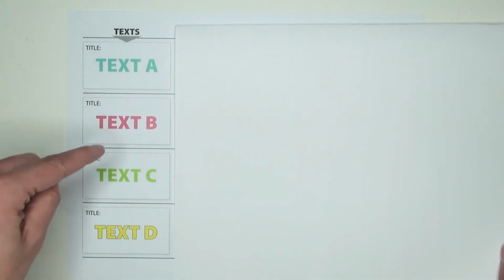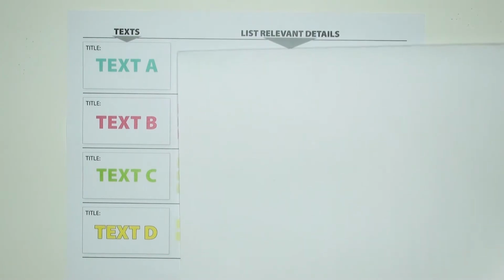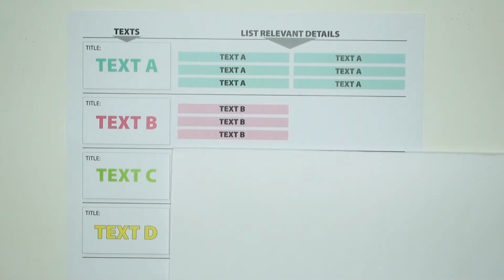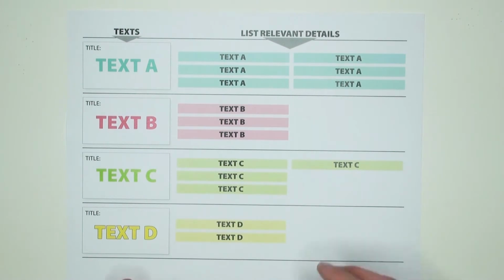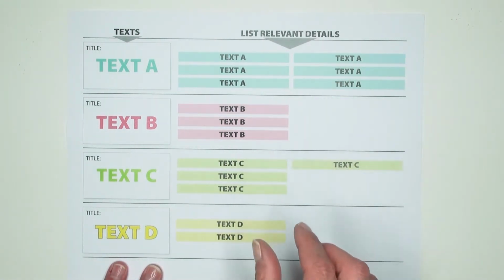Synthesize & Cite Evidence From Multiple Sources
Synthesizing information from many sources is a common component within large-scale research writing projects. However, students need to be able to execute this same process during a simulated research task performed within a single testing session on a standardized reading assessment. Such simulated research tasks require students to read multiple texts and write an extended response citing evidence from all (or most) of the texts provided.

This is going to require that students utilize an extra level of organization during the reading, note-taking, and pre-writing processes. To support students in mastering this complex task, break down the instruction into a three-part mini-lesson series.

PART 1
When first teaching this skill, assign each text its own color. For example, details collected from Text A are represented in blue, Text B details are in pink, Text C details are in green, etc. When students take notes, they jot all the details on coordinating colored paper or sticky notes.

When it’s time to write the response, the color makes it easy for students to intentionally use details from every text. However, this is a short-term strategy. At some point, replace the colored paper with a graphic organizer.

PART 2
Using the two-column graphic organizer provided, note each text title in the far-left column using a different colored pen per source. As students collect relevant details, they note them in the corresponding right-hand column using the same colored pen. Again, students color-code their details when writing or typing to ensure that all texts are referenced within their evidence-based responses.

PART 3
Eventually, replace the provided graphic organizer with blank paper. Expect students to draw a chart with multiple rows–one per source. Titles are again listed on the left and their relevant details on the right. This time, using only a pencil, students mark details with circles and/or strikethroughs as they include them.

Juggling information from multiple sources is an essential part of the simulated research-writing process. This system allows students to quickly collect, select, and even attribute what details came from which sources.